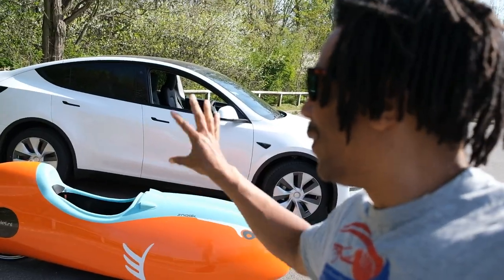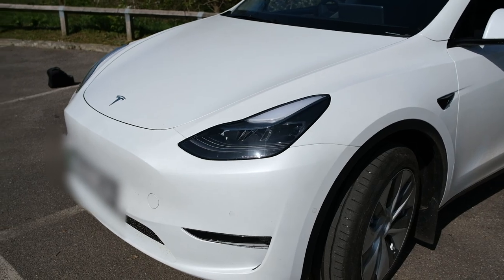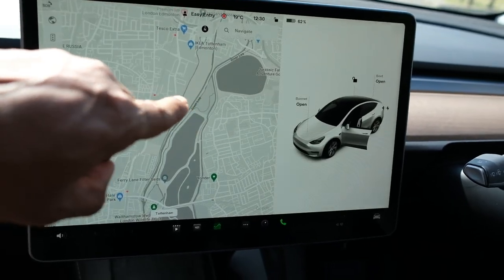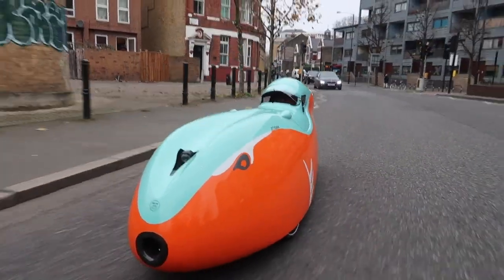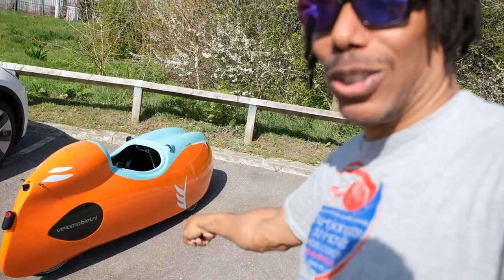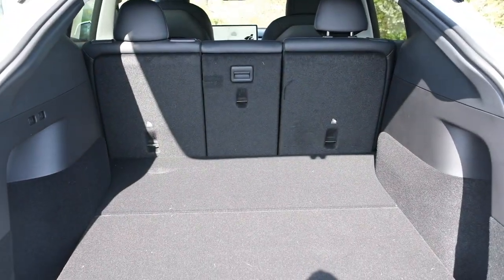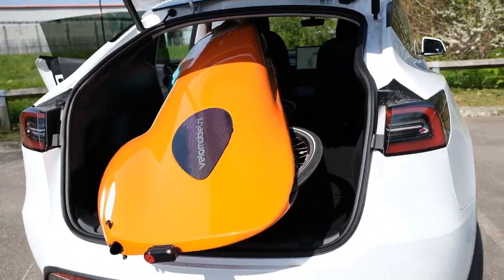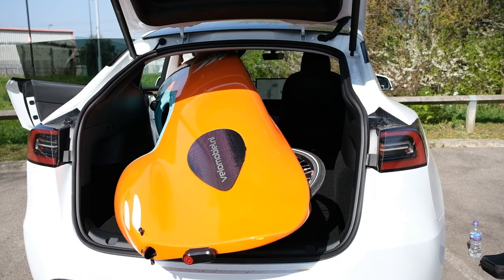CAN A TESLA MODEL Y DETECT A HUMAN POWERED VEHICLE/SNOEK VELOMOBILE?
This is a question that has been haunting me for an age now, what with all these new-fangled Teslas and other self-driving vehicles proposed in the not too distant future. Would their high-tech systems be able to spot me pootling along minding my own business in my Velomobile? Tune in to this video for an answer.

Alpha 7
Milan SL MK7
Quattrovelo
Snoek

If this is your first time stumbling across my channel and would love to know more about the cool world of Velomobiles you should check up other resources: